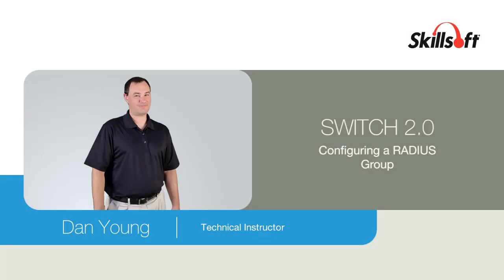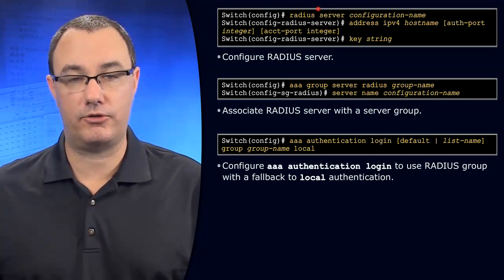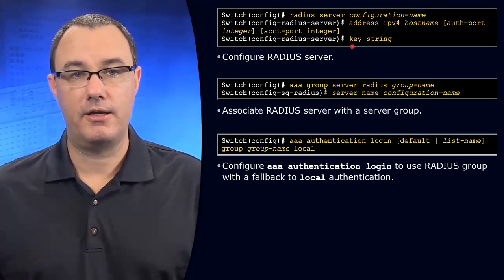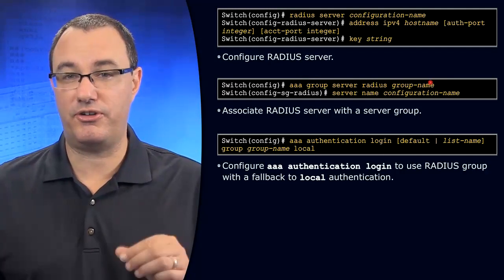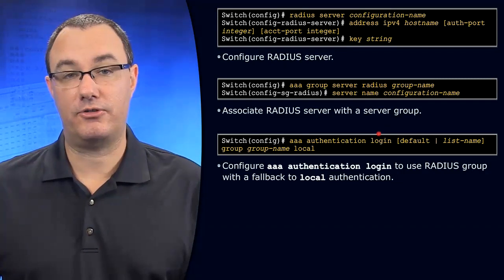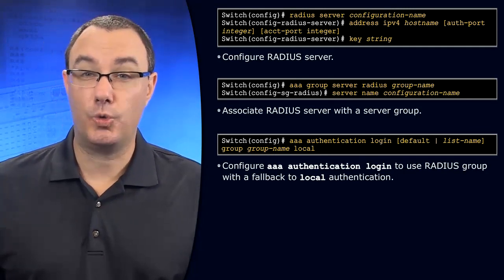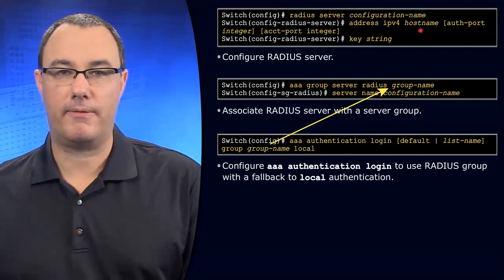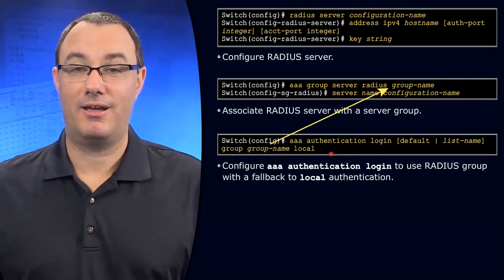25 SWITCH 2 0 Configuring a RADIUS Group